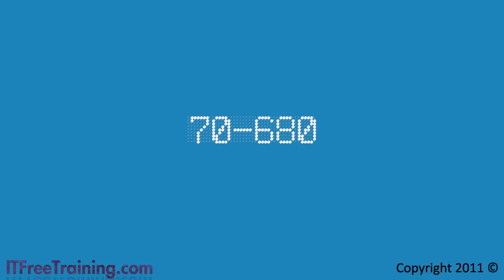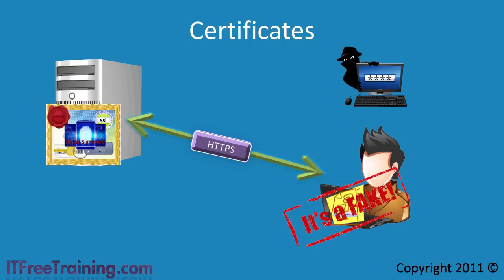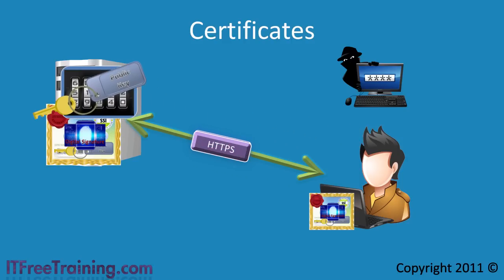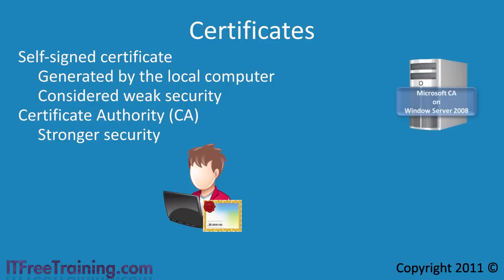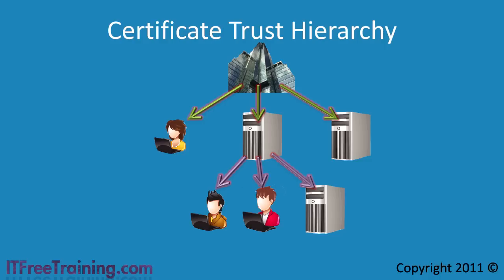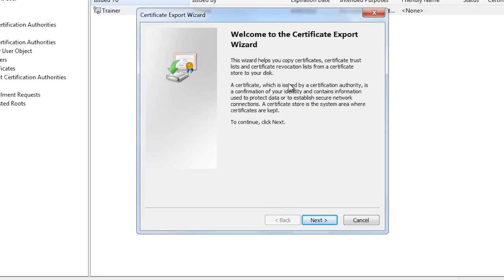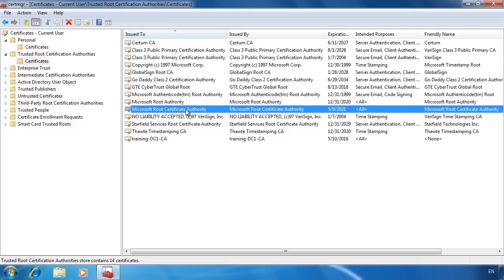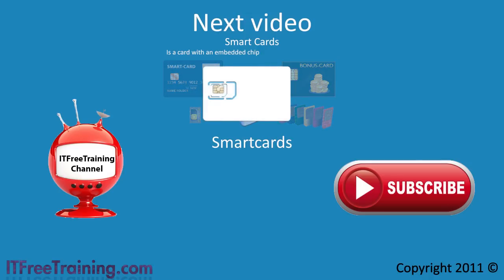MCTS 70-680: Certifcates in Windows 7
Certificates are primarily used to prove a computer or person's identity. Certificates work on a trust model. In order for a 3rd party to prove they are who they say they are they must be trusted by an Authority. This video looks as how Certificates work in Windows 7 and how the trust model is automatically set up so that your computer can identify sites as being authentic without any additional configuration.

Certificates management demo 07:03

Certificates
Think of a certificate as a container. Inside the container are a number of fields and keys. A basic certificate has fields to identify the site of the domain it came from, for example When a computer connects up to this site, the DNS name can be checked against the DNS name and the name in the certificate. If both match the identity of the other side has been confirmed. The fields inside the certificate are signed using a digital signature. This way if any of the fields in the certificate have changed it can quickly be confirmed that the certificate has been tampered with or become corrupted and will not be used.

The public key in the certificate is used to encrypt traffic that can only be decrypted using the private key. The private key is not in the certificate given to the client so only the receiving party can decrypt the encrypted data.

Certificates issued to a client from a https connection can only contain the public key. It is possible to have certificates that have the private key in it. These kinds of certificates generally have a password on them to protect the private key if the certificate falls into the wrong hands.

HTTPS Connections
HTTPS sends data in two directions. In order for this to occur with only one certificate both parties need to randomly choose an encryption key. The client's key is sent to the server encrypted with the public key from the server's certificate. Once the server decrypts the key using its private key, it can use this key to send it's randomly encrypted key back to the client using this key. The client can then decrypt the server's random key using its random key.

Client Certificates
In a lot of cases you can use authentication systems like usernames and passwords to authenticate the client but you can also use client side Certificates. Client certificates allow the server to check the identity of the client. The simplest of these certificates is a self signed certificate. These certificates are generated by the client and are considered very weak and should only be used in a testing environment. The next type of certificate is issued by a trusted authority or CA. A CA can be a Microsoft Server running Certificate services or a 3rd party authority. The important thing to remember is that as long as the client and server trust the CA then they will be able to use any certificate that is generated by that CA.

Managing certificates
In order to manage certificates in Windows 7 you need to run the certificate management tool. This can be launched from the start menu using the certmgr.msc.